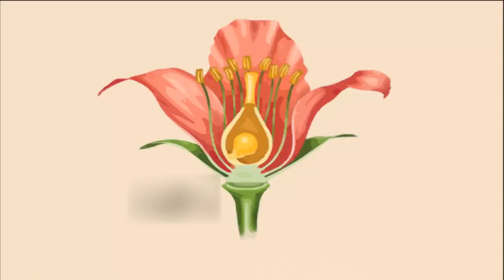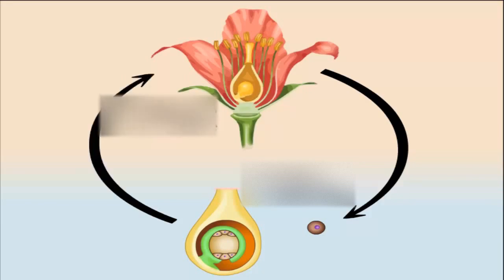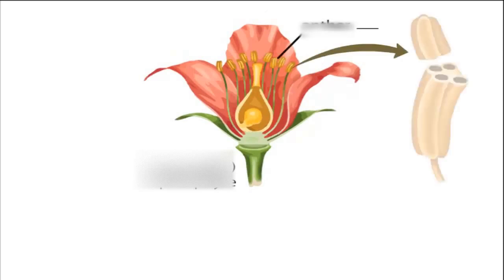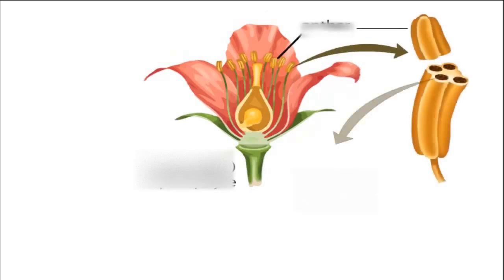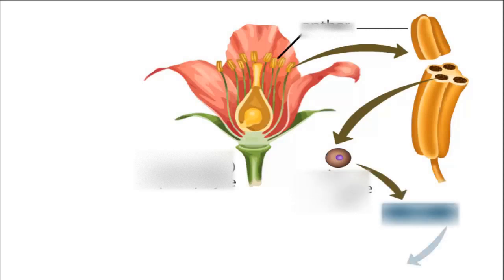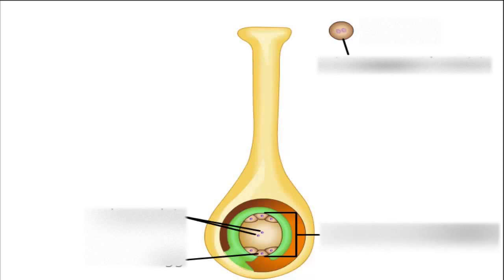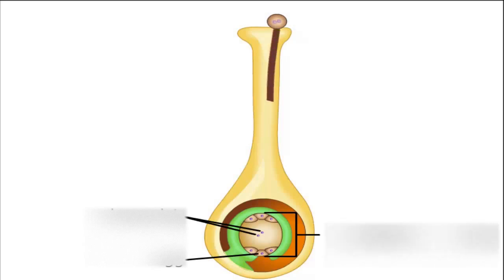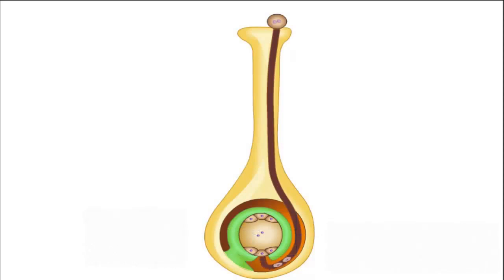angiosperm life cycle